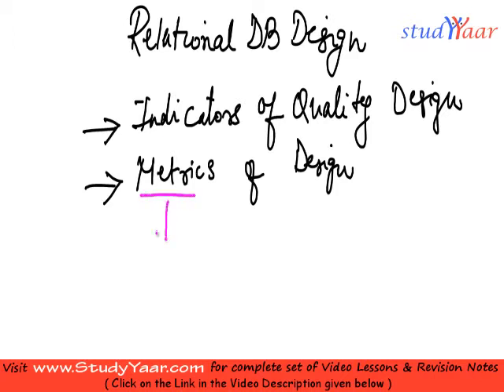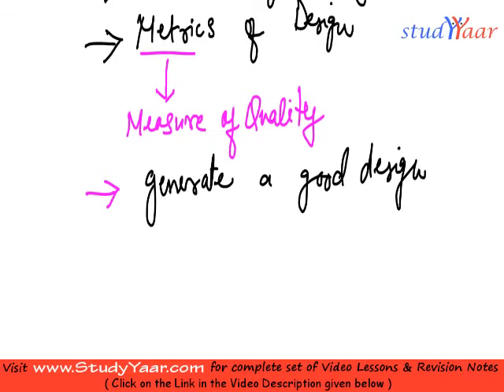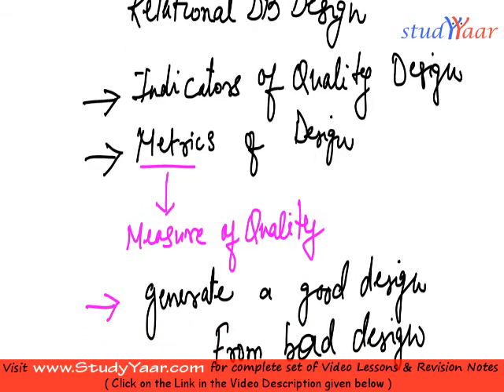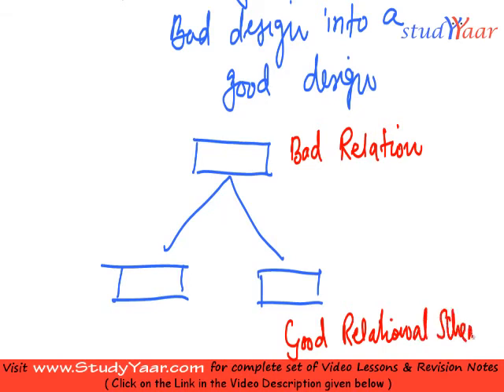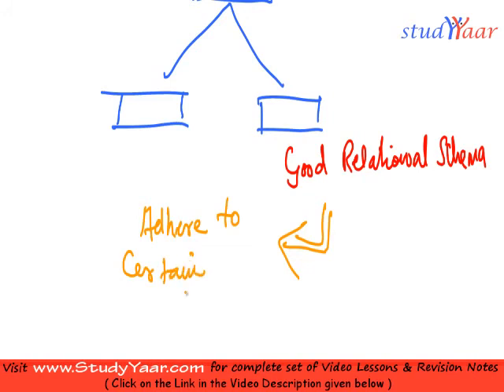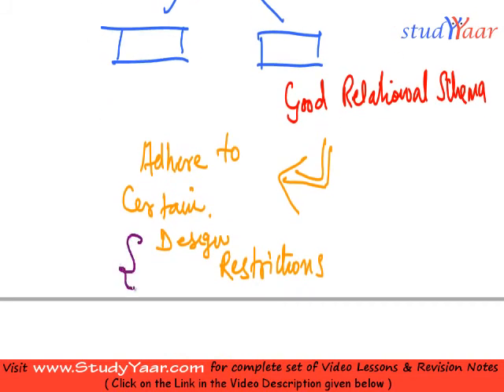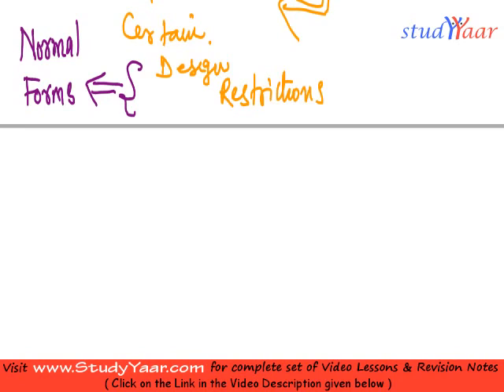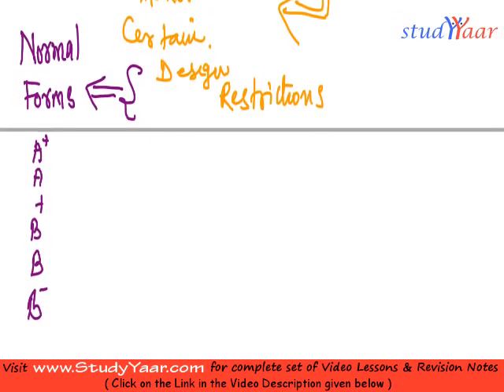Database Normalization - Updation Anomalies, Deletion Aomalies, NULL values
Normalization, Purpose of Normalization, Updation Anomalies, Deletion Aomalies, NULL values, Lossy Decompostion